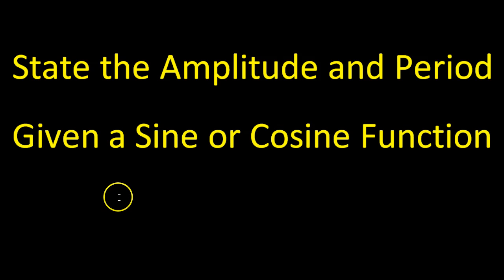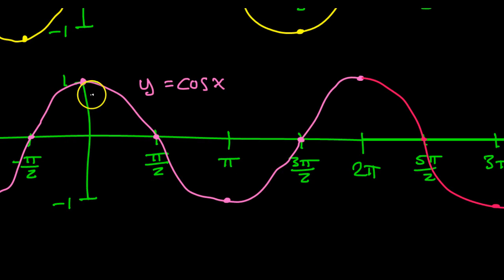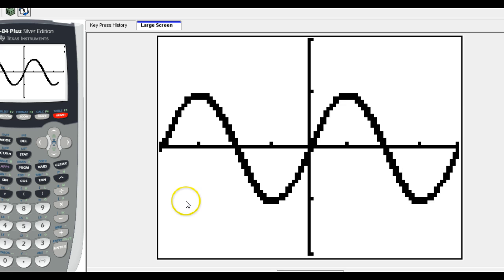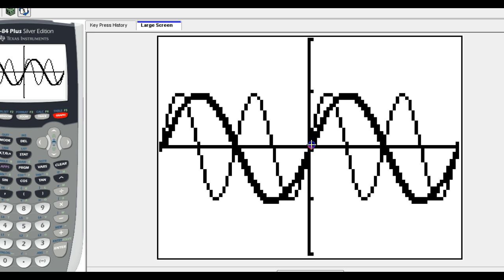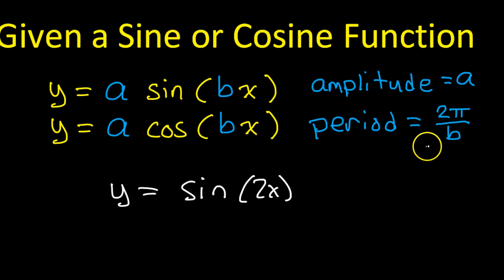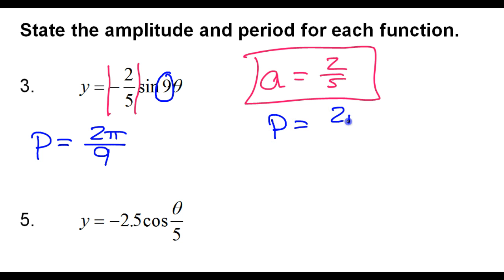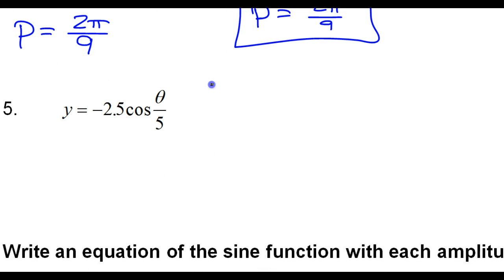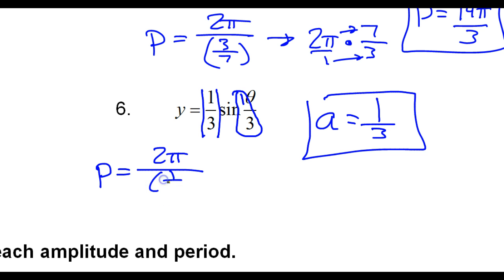Day 4 HW #3 to #6 State the Amplitude and the Period Given a Sine or Cosine Function